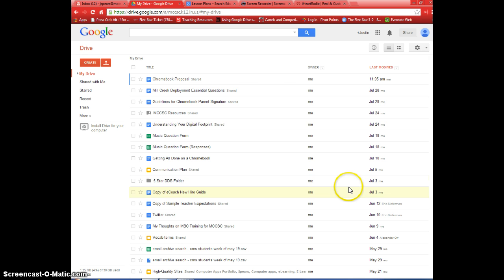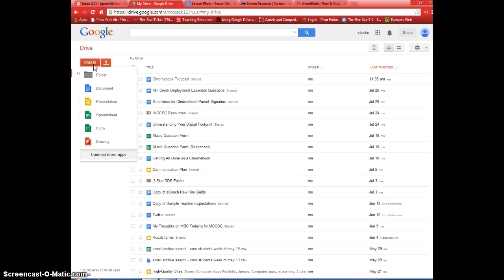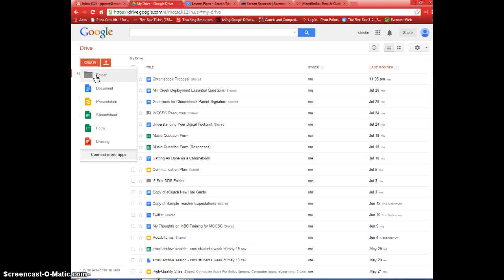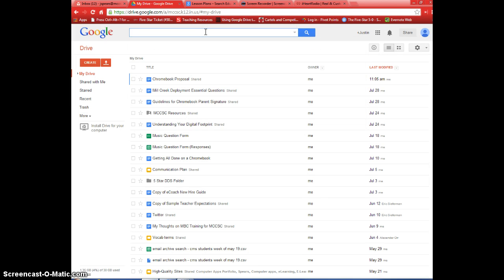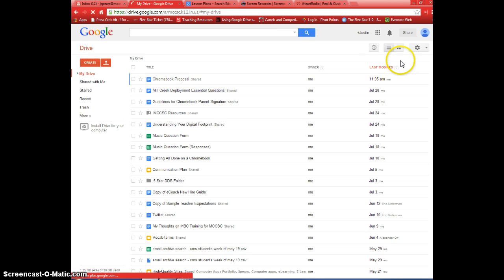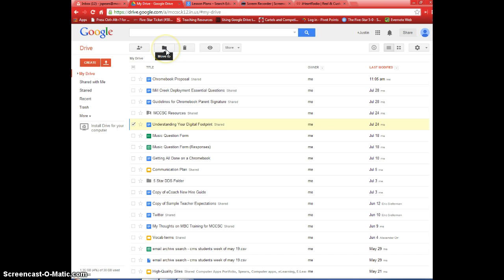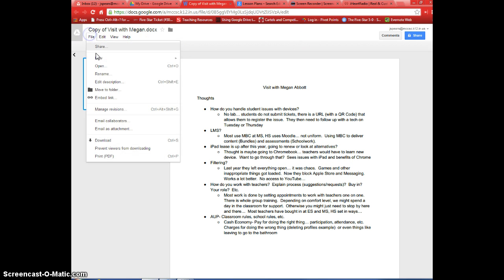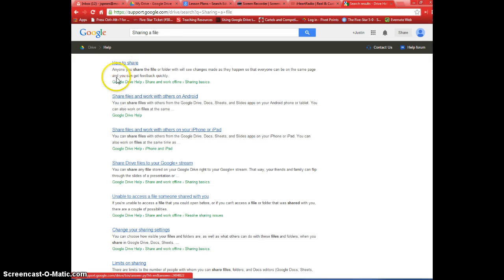Outline of Drive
An overview of the layout and interface of Drive